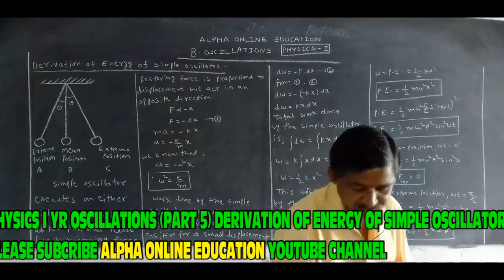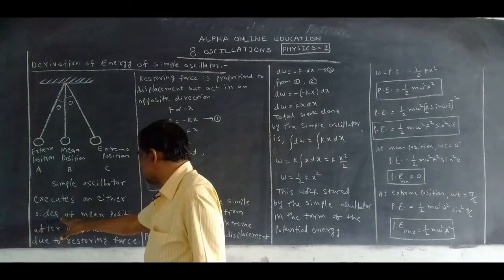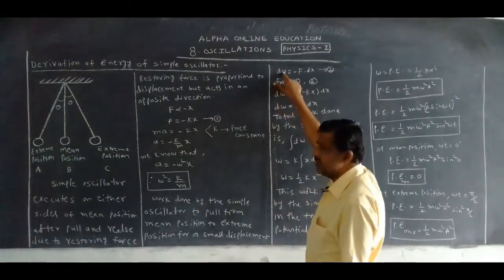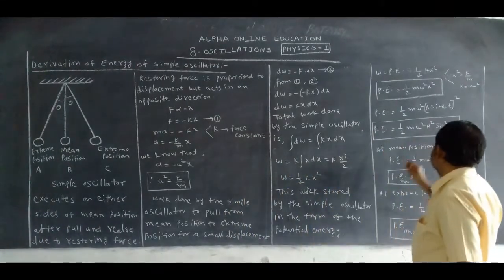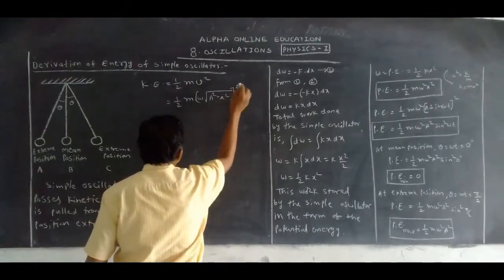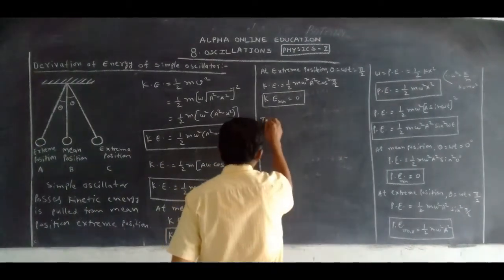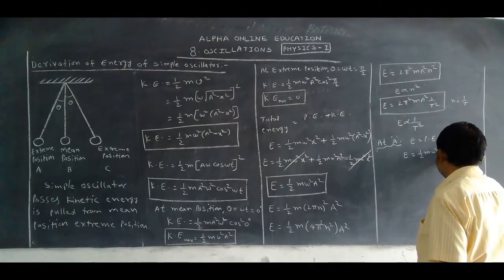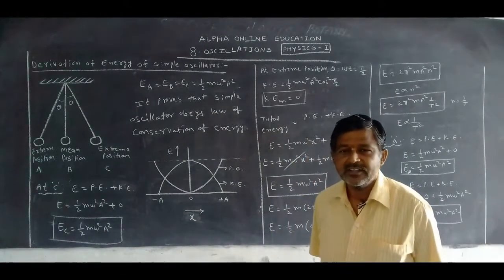INTER I YR : PHYSICS I (E/M) TOPIC : OSCILLATIONS PART 5 DERIVATION OF ENERGY OF SIMPLE OSCILLATOR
P1EROSC43